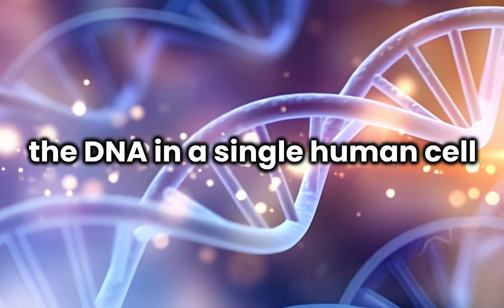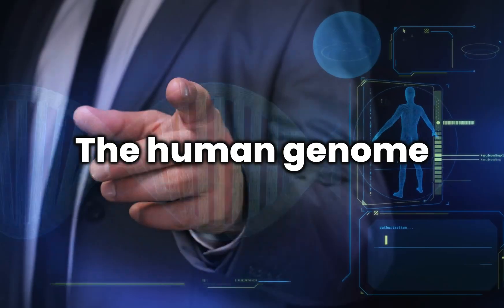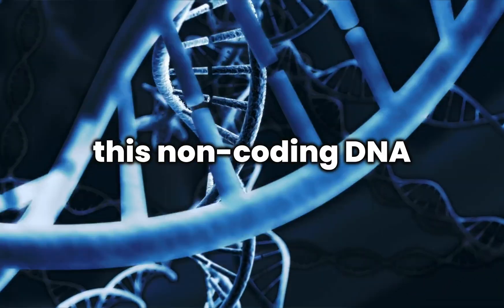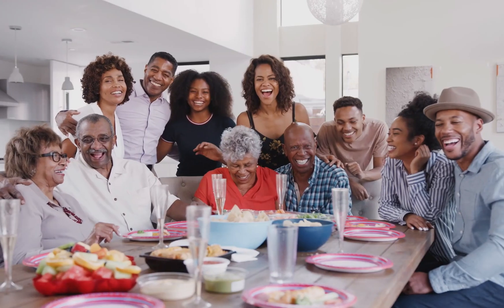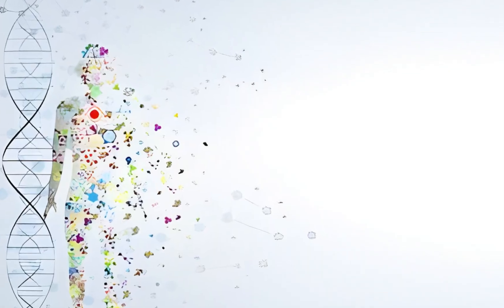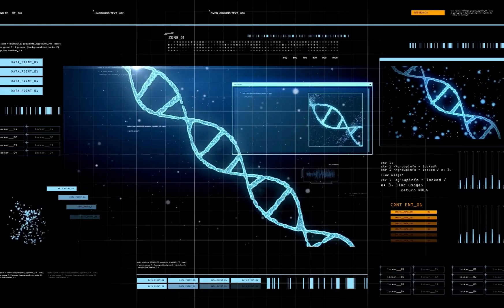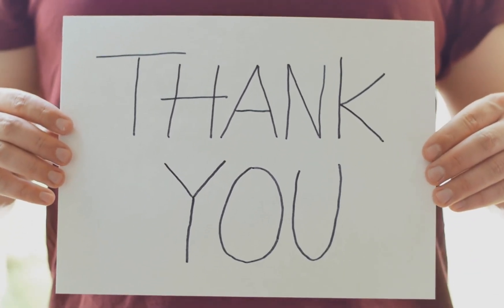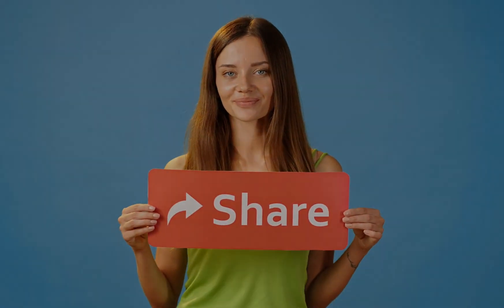Discovering Human DNA: 6 Fascinating Facts You Need to Know!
Unlock the mysteries of human DNA with these 6 intriguing facts! From its role in genetic inheritance to its impact on health and beyond, delve into the fascinating world of DNA. Watch now to broaden your understanding of this fundamental aspect of human biology.